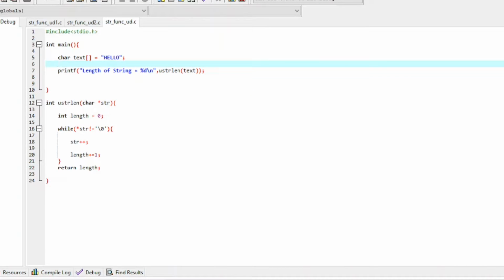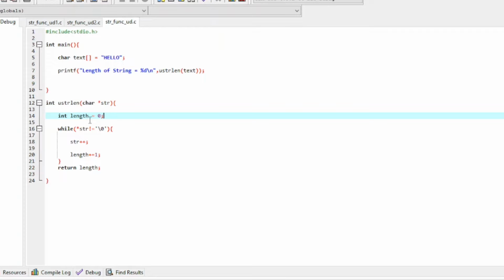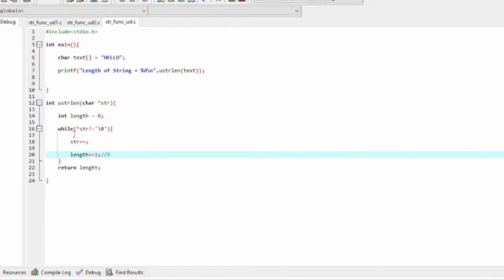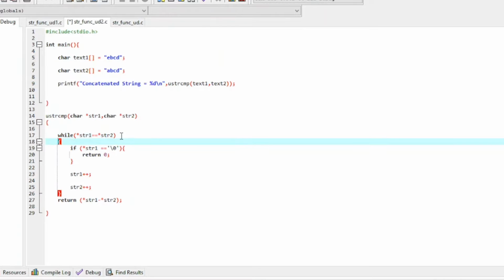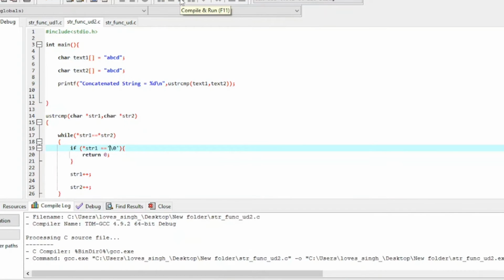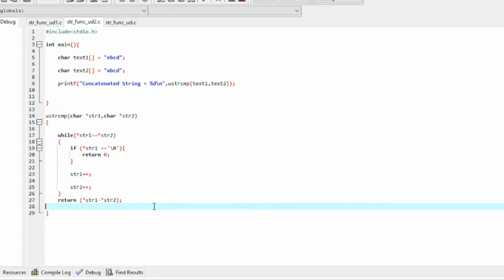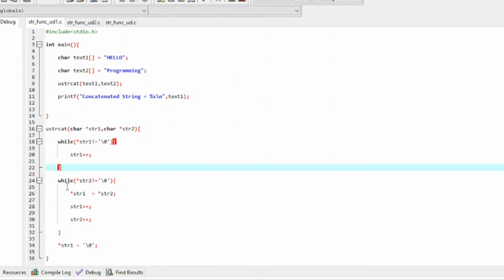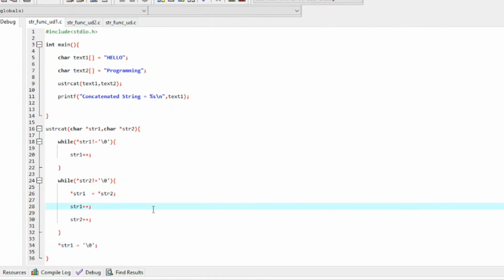User defined string functions similar to STRLEN, STRCAT & STRCMP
strlen, strcat, strcmp, user defined, strings, characters inside single quotes separated by comma operator, sequence of characters, string constant, null character, array of characters, sizeof, character by character, array base address, collection of similar data items/elements stored at contiguous memory locations, indexed variables, sizeof, value at address operator, address of operator

strings userdefinedfunction Implementing custom string length,comparsion and concatenation function in C programming language programming Best practices for working with user-defined string functions in C programming language